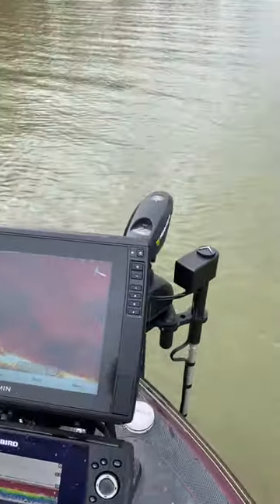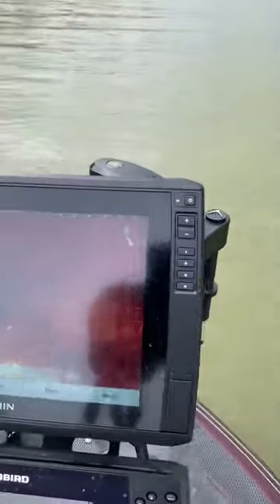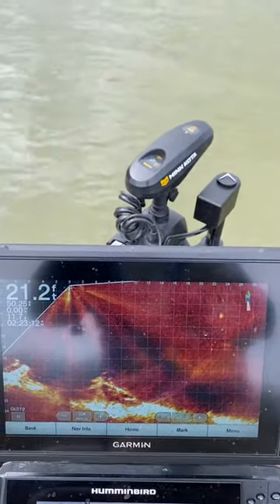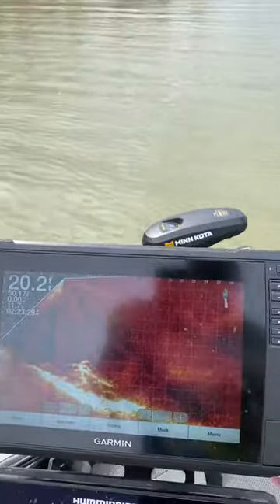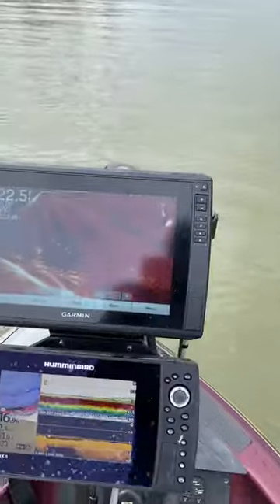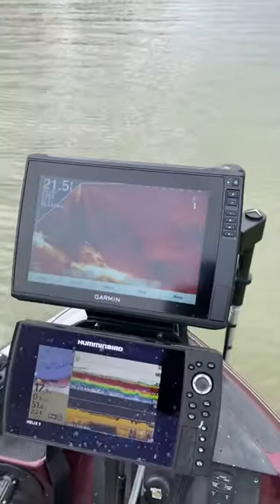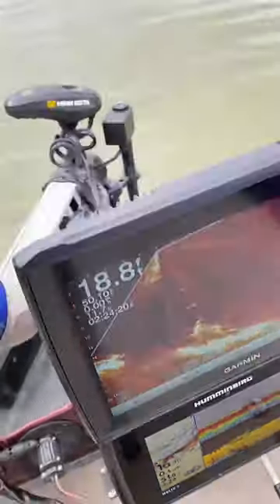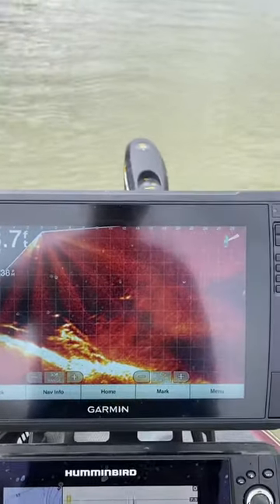Cornfield Crappie Gear Livesweep and Double Folding Mount.